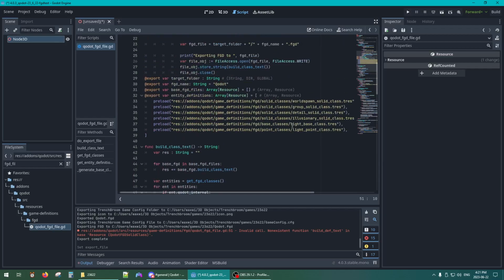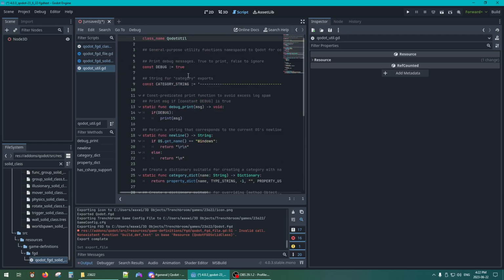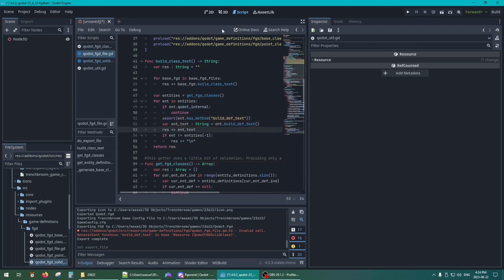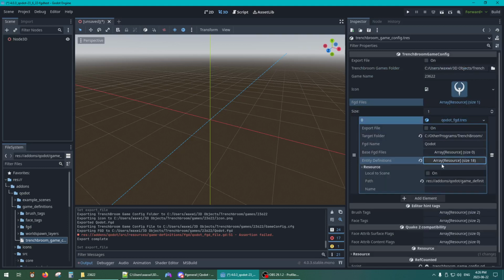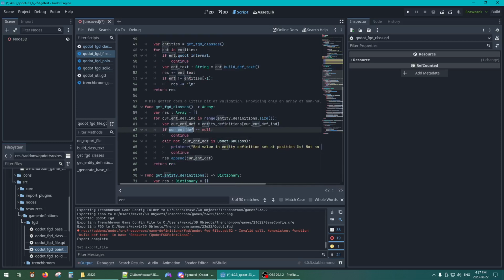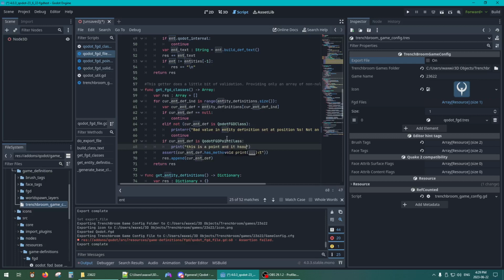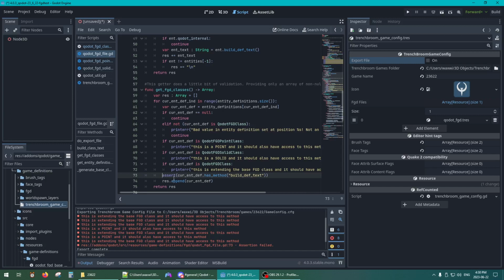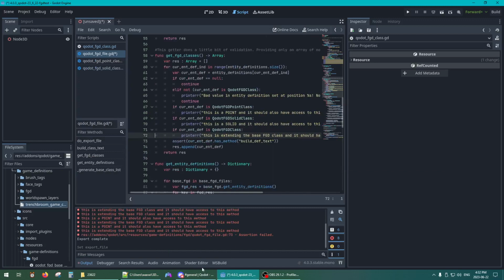Losing hair over Qodot build def text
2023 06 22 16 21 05

follow me on itch.io!